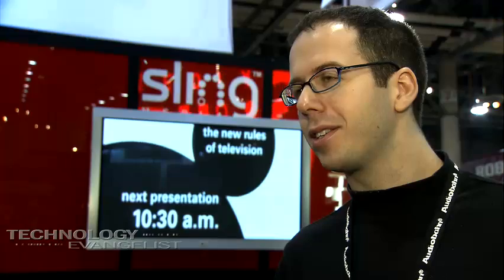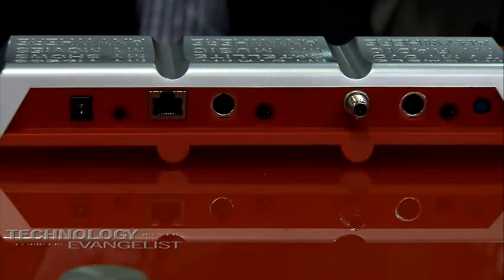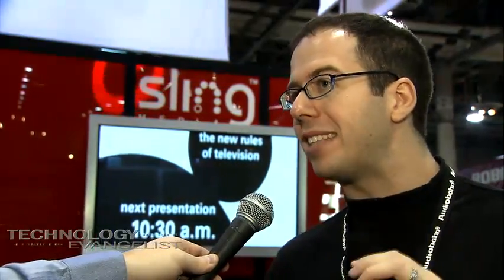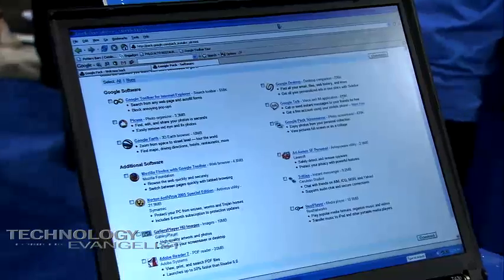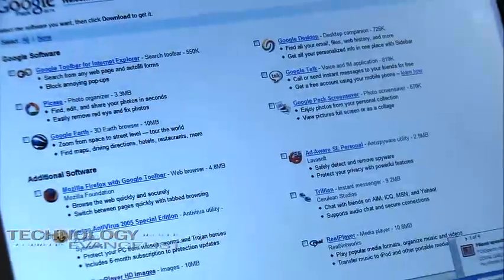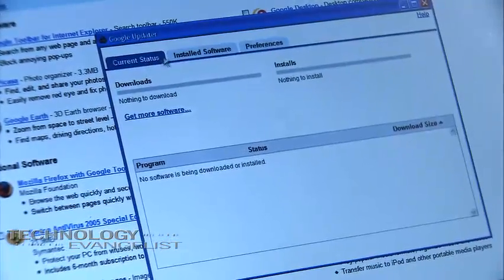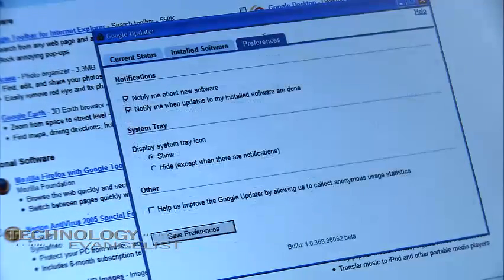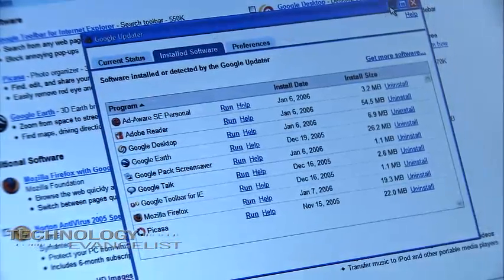CES 2006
CES Day 3: Sling Box, Toshiba dual core TabNote, and Google 4:56 1/8/06 In this report we bring you Sling Box, the new dual core Toshiba laptop, and Google in all their Googleness.